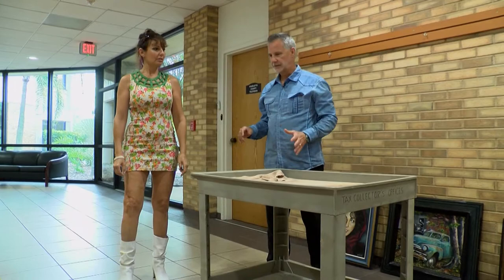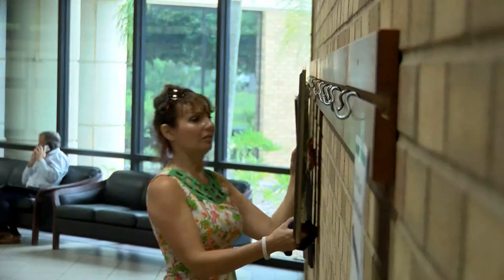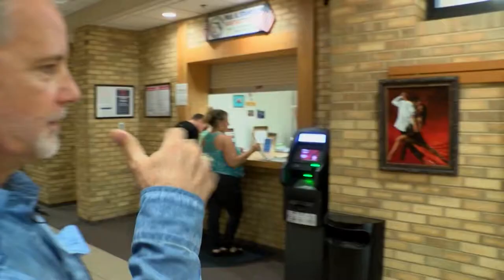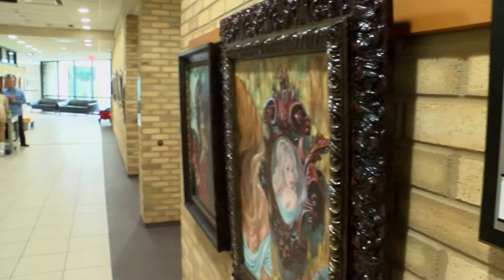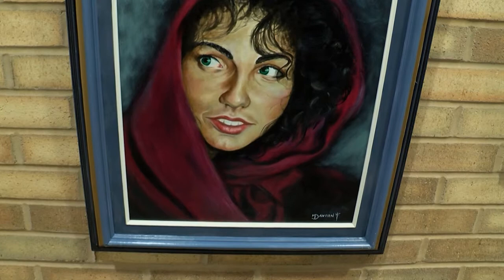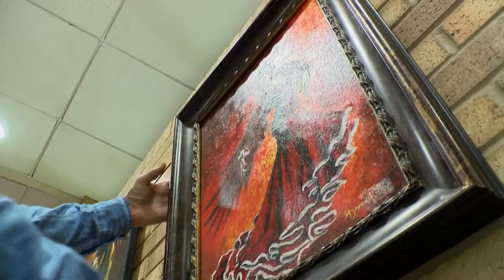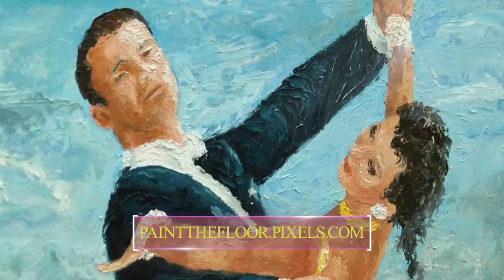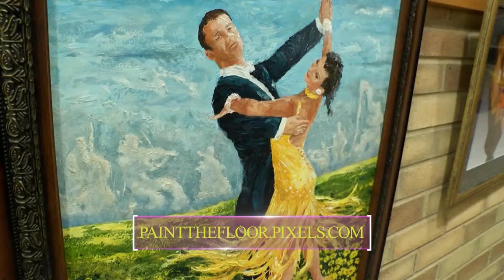Artist of the Month Mark Davern